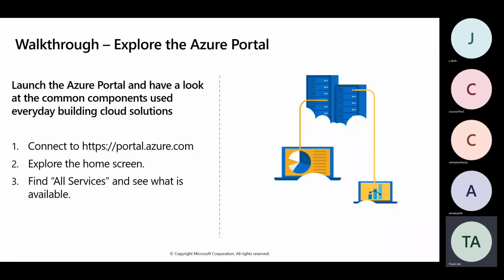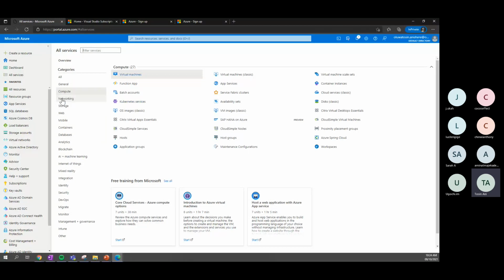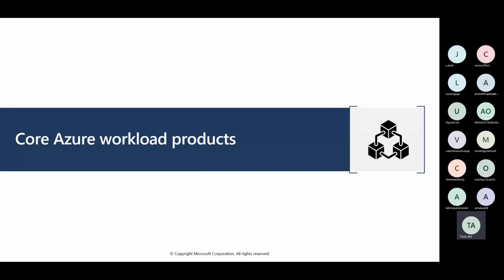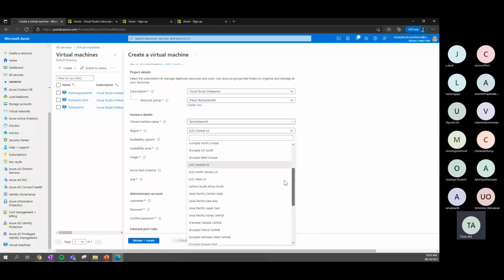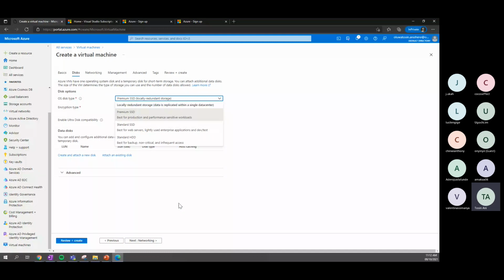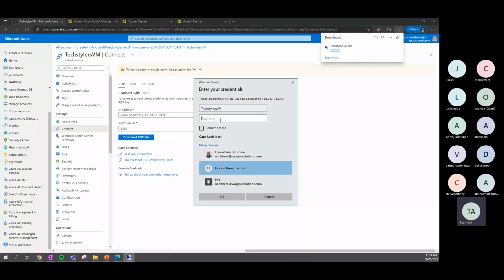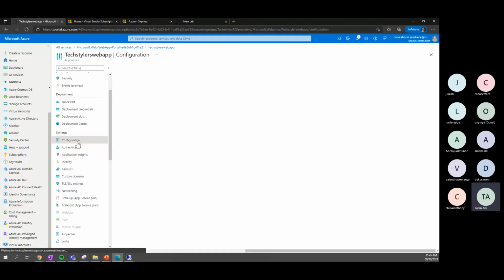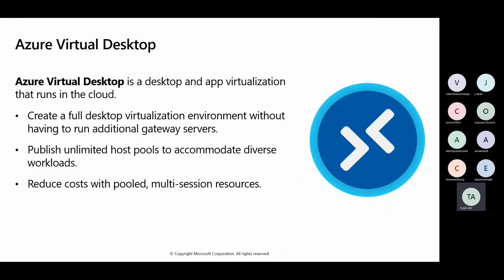Cohort 2, Class 3 - Microsoft Azure 9th Oct. 2021